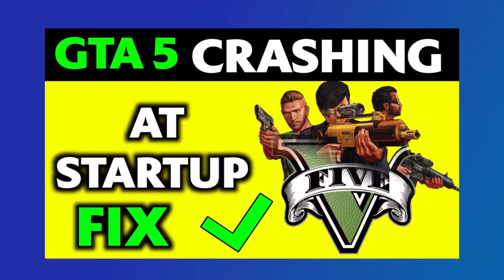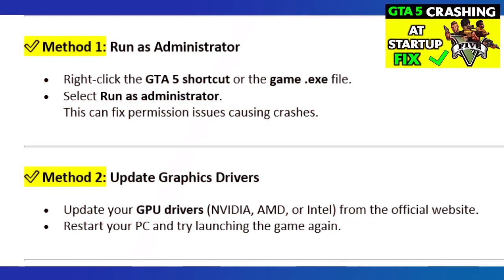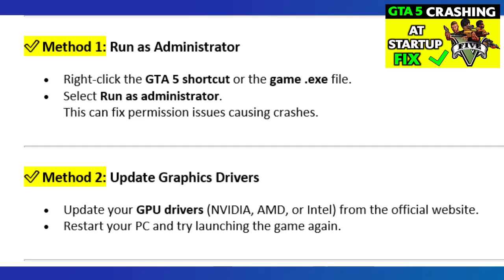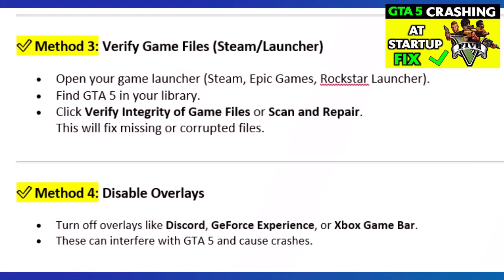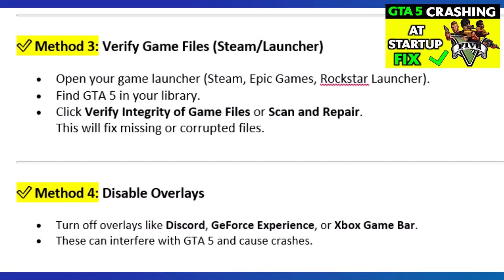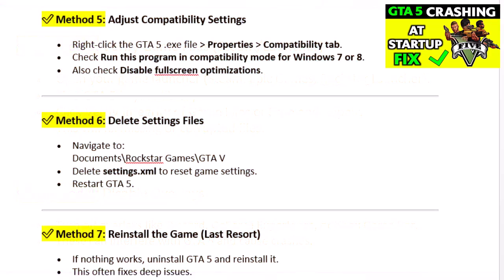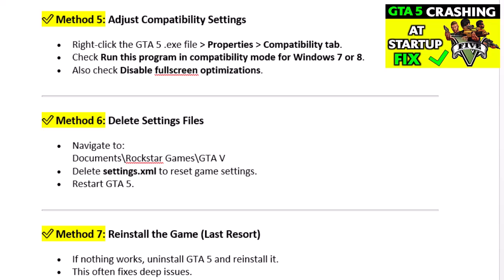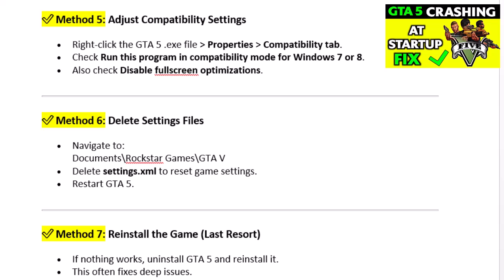How To Fix GTA 5 Crashing at Startup or at Loading Screen Fix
How To Fix GTA 5 Crashing at Startup or at Loading Screen Fix — if your GTA 5 is stuck on the loading screen, crashing during startup, or simply not opening at all, this video will walk you through the exact steps to fix it. Whether you’re dealing with GTA 5 crashing on loading screen or startup crash issues on PC, I’ve got you covered with a reliable fix that actually works.

A lot of players are searching for solutions like “my GTA 5 is not opening” or “my GTA 5 is stuck on loading screen,” and it’s a frustrating issue—especially when you just want to play. In this guide, I’ll show you how to fix GTA 5 crash on loading screen, how to fix GTA 5 crashing on startup, and even how to fix GTA 5 crashing on loading screen without needing to reinstall the whole game.

You’ll also learn what to do when GTA 5 keeps crashing at startup or story mode fails to load properly. If you’re experiencing a GTA 5 loading screen crash, or you need a GTA 5 startup crash fix that doesn’t waste your time, this video is what you need.

Let’s get your game running smoothly again and fix GTA 5 crashing issues once and for all.